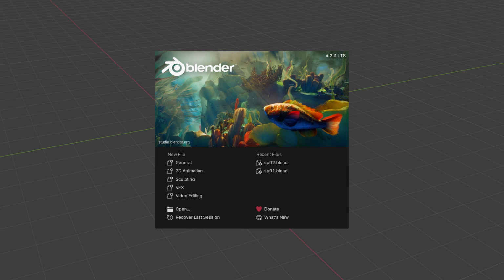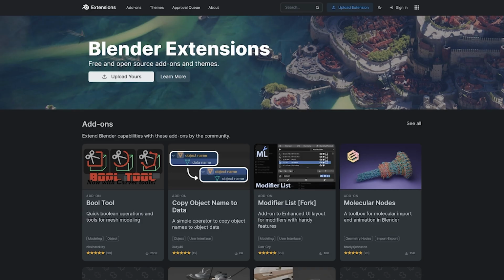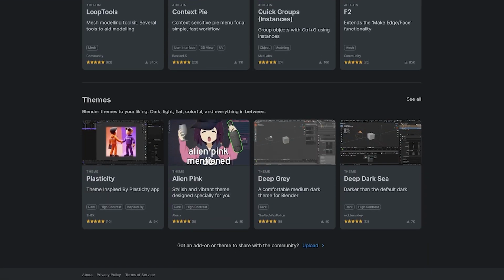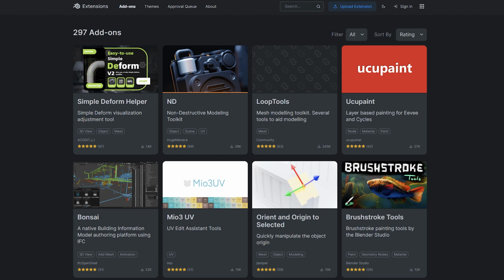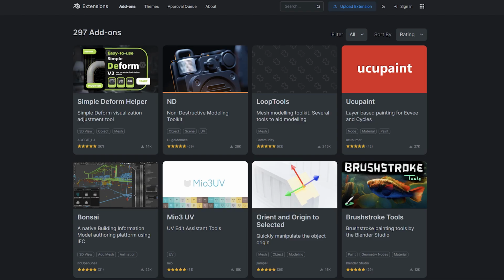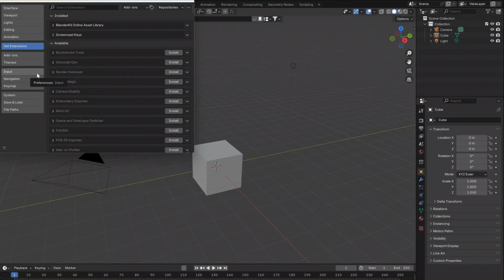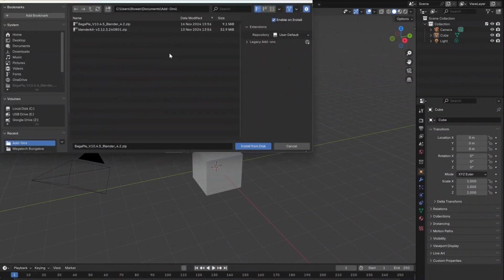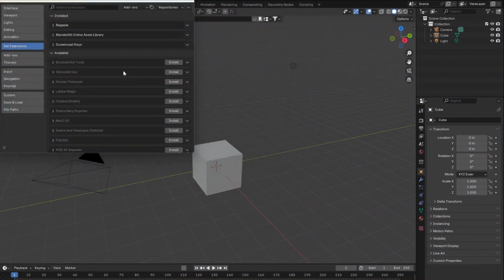How To Install Third Party Add-ons In Blender 4.2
Whether you're looking to boost productivity, add new features, or streamline your workflow, this guide has you covered. We'll walk you through the process of installing third party add-ons in Blender 4.2. Perfect for both beginners and experienced users looking to customize their toolkit.

Check out the Learning Hub at RenderHub for more 3D modeling tips and tricks!